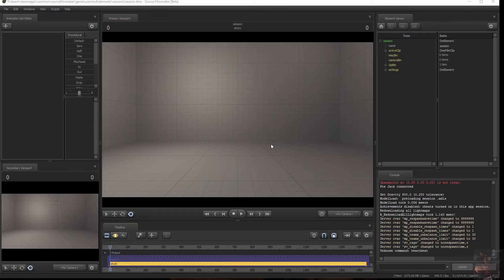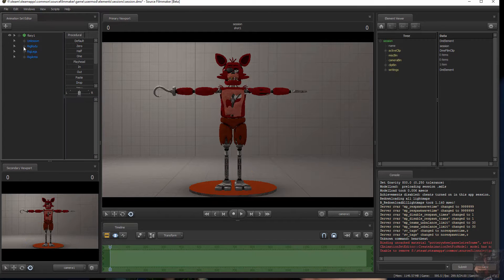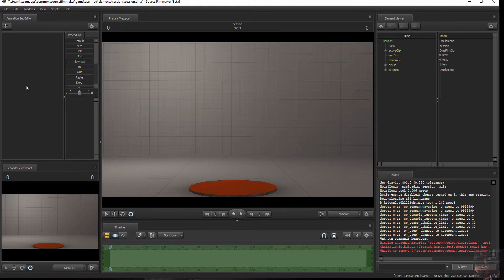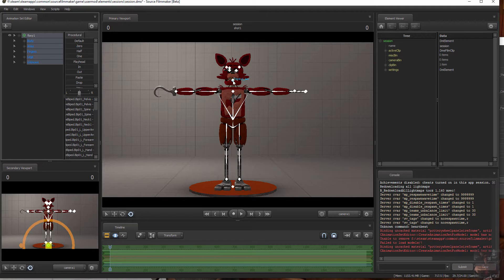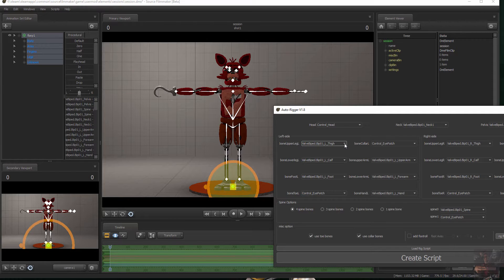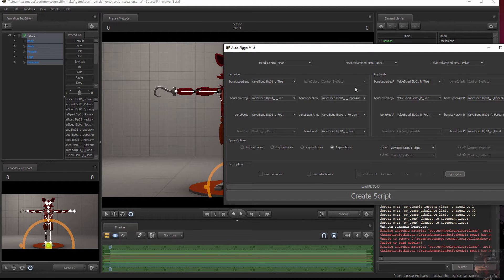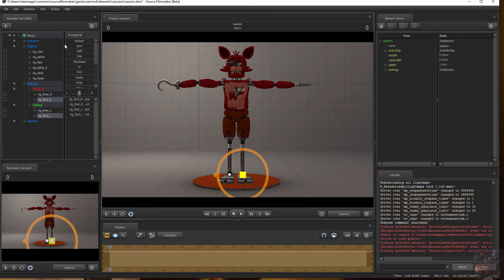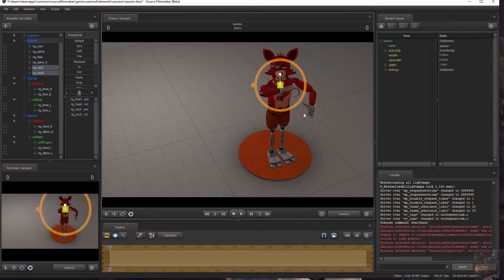SFM - Give Foxy a Rig Using Auto-Rigger V1.8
Quick Tutorial on how to rig Foxy using an auto-rigger for SFM.

This method works on most emodels FNAF models available in the Workshop.

Comments turned off...